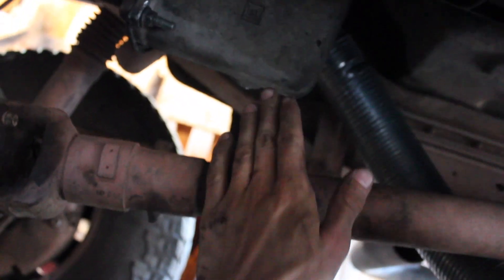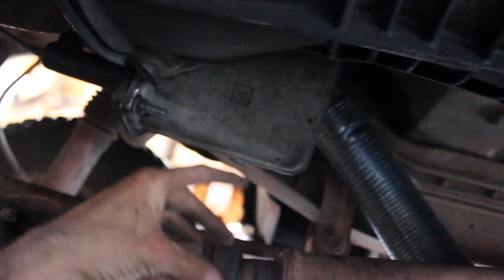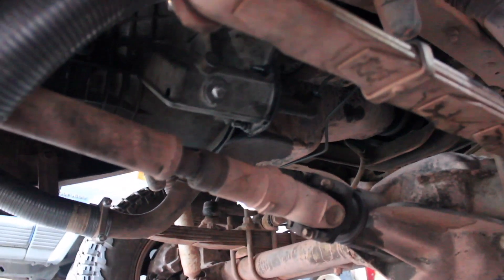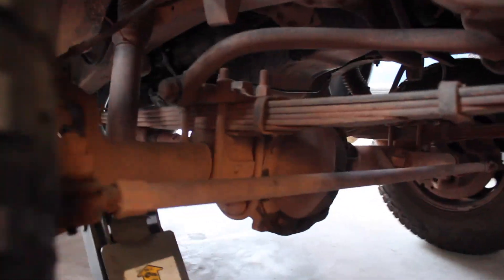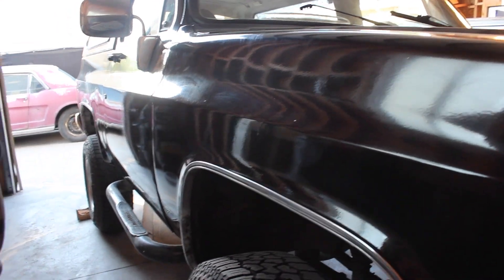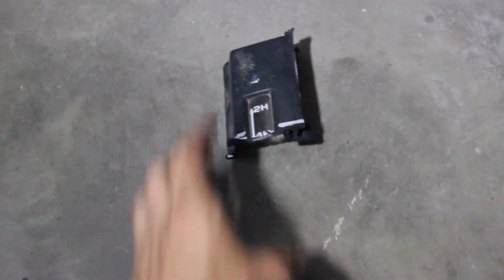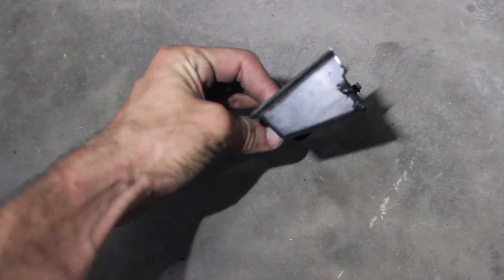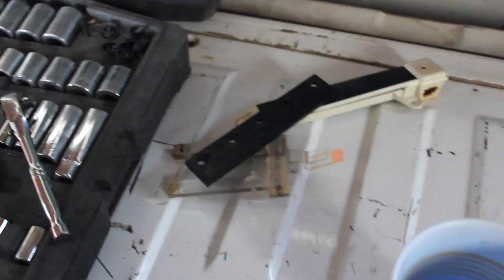1984 Chevy Blazer Restoration NV3500 Clutch Slave Cylinder Fitment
Recovered footage!
In this video, I have swapped an external slave cylinder NV3500 transmission into a square body truck. I will show you how I test the Blazer to ensure the driveshaft will not flex out and hit the slave cylinder. I will also show you how I fit the shift boot on the interior.